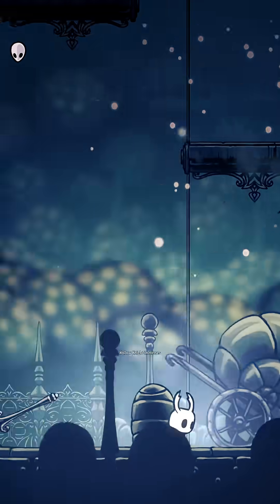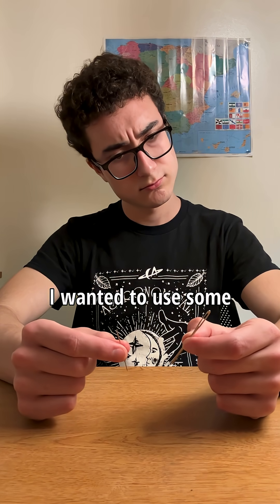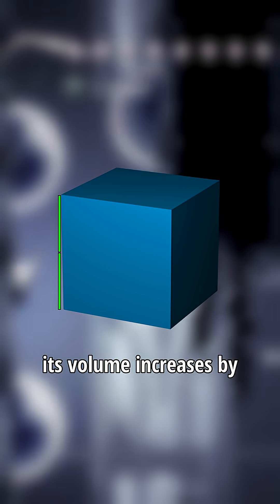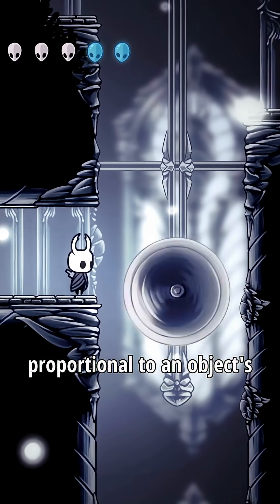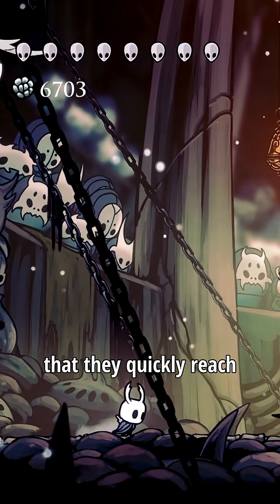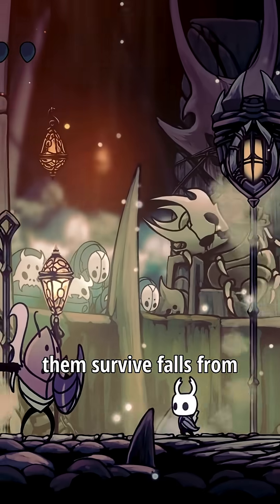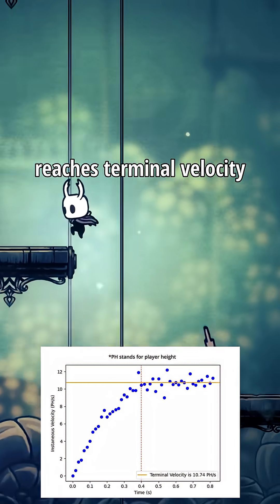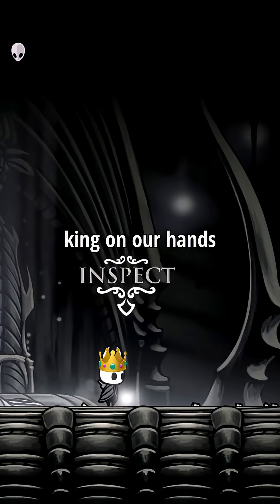Is Hollow Knight actually bug-sized?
I use scientific evidence and reasoning to constrain the size of the bugs in Hollow Knight